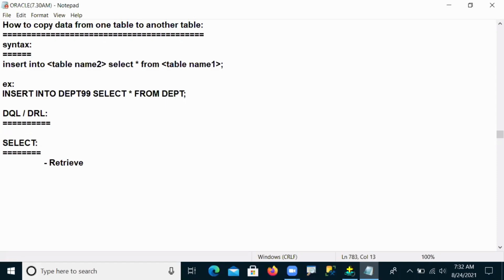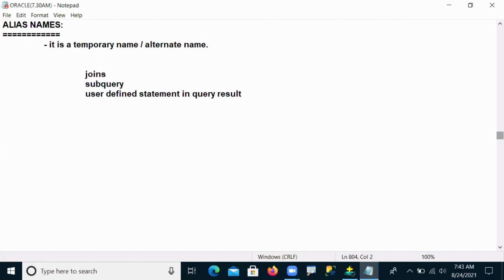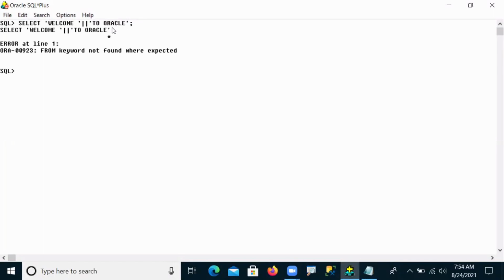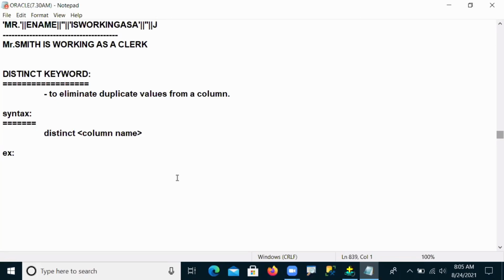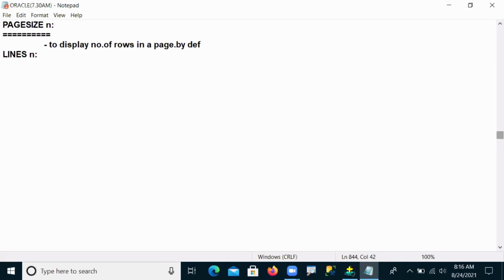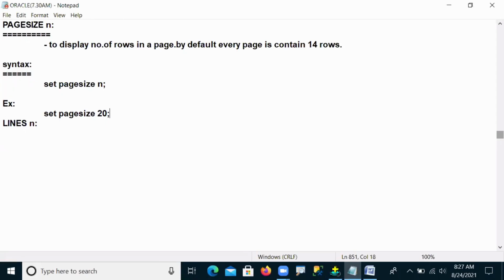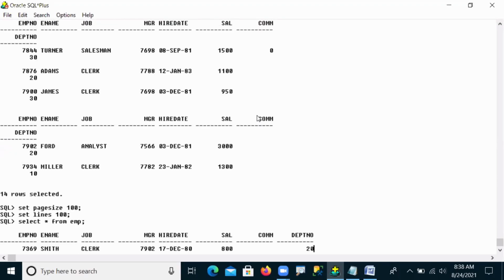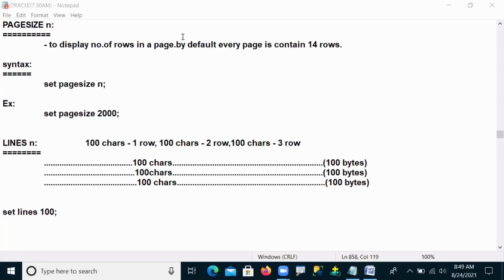ORACLE - PL SQL DEVELOPER FULL COURSE - DQL COMMANDS - 15